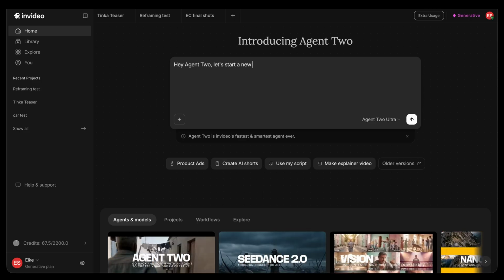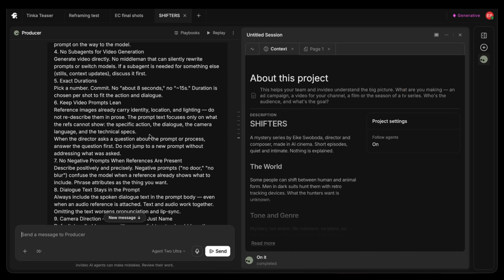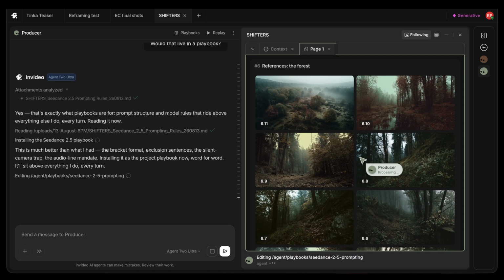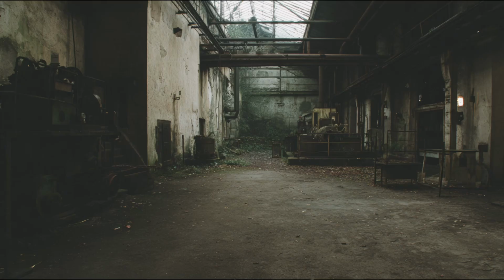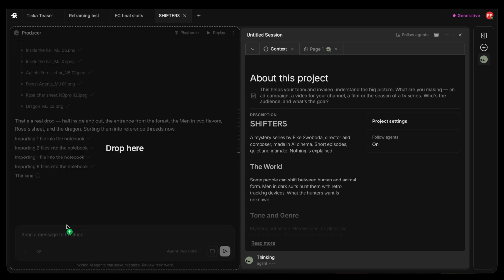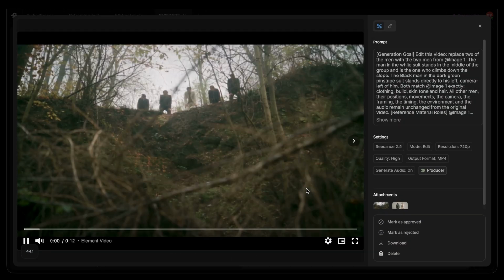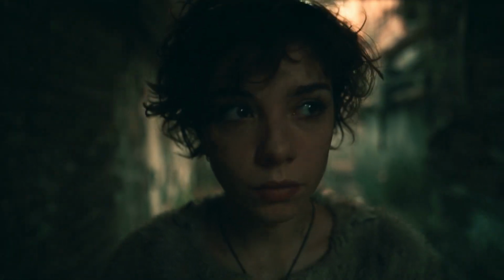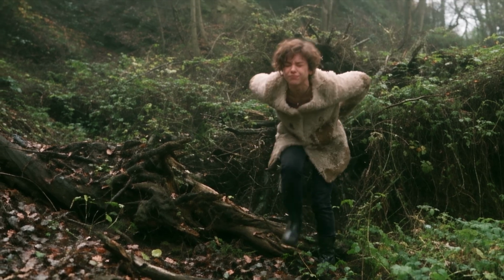Keep all your creative decisions | invideo Agent Two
If you're a director working with AI and, like me, you've been reluctant to use agentic workflows because you don't want to hand over any creative decisions of your filmmaking process to a tool or an agent, invideo Agent Two might be worth checking out.

It's so flexible that you can teach it to be exactly the assistant you need for your specific workflow, without giving away any creative decisions (unless you want to).

In this video, I explain how I used invideo Agent Two to help me create the latest episode of my mystery series "SHIFTERS".